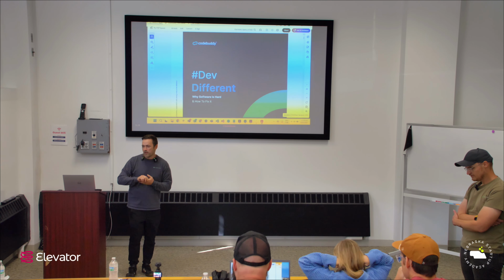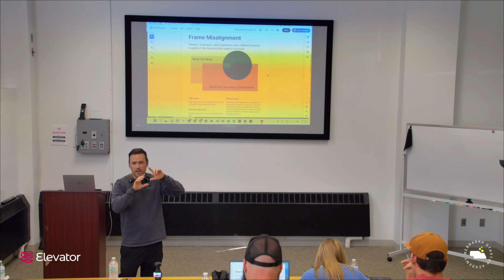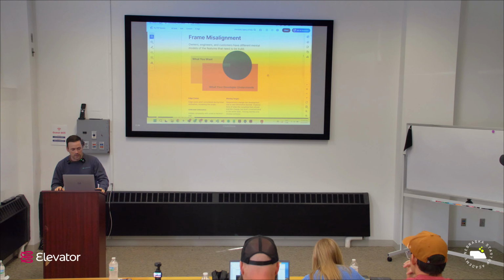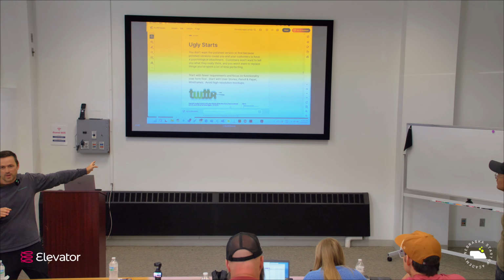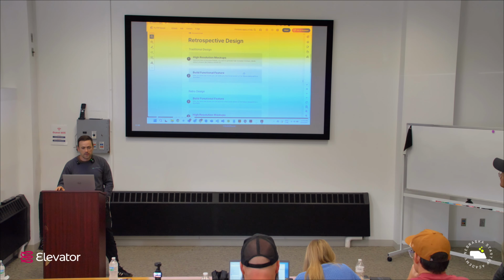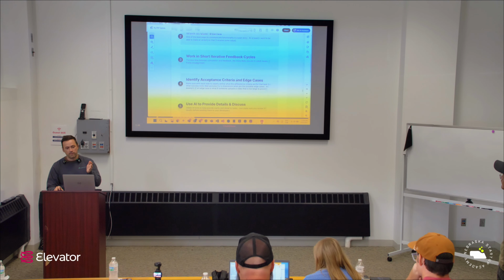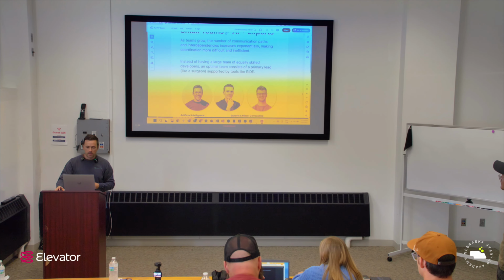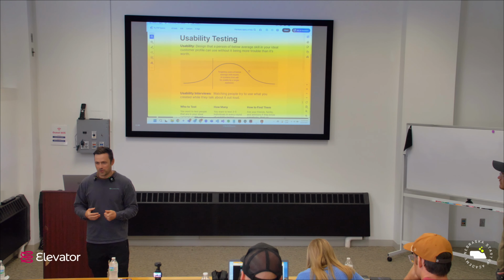Elevator Lunch & Learn | Building Software as a Non-Developer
Are you confident you’re on the right track when it comes to building software for your startup or existing business? Watch for an insightful Lunch & Learn with experts Tanner and Devon from Codebuddy, where they’ll educate you on the process of building software for your business.

Thank you to the Nebraska Startup Academy for your collaboration. Learn more about NSA and join the Academy (100% FREE)